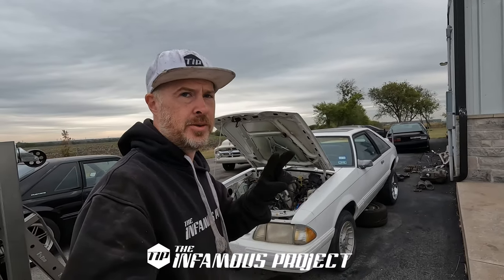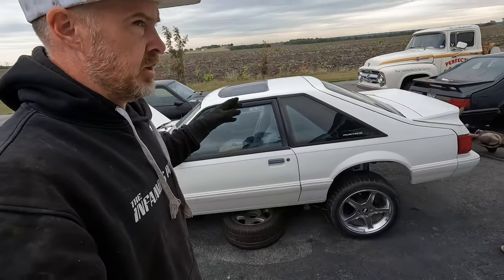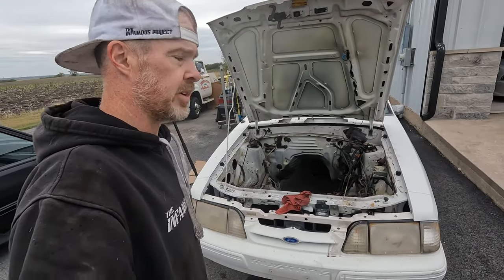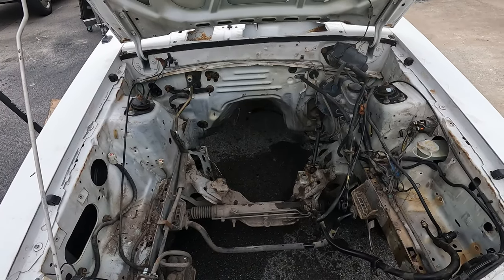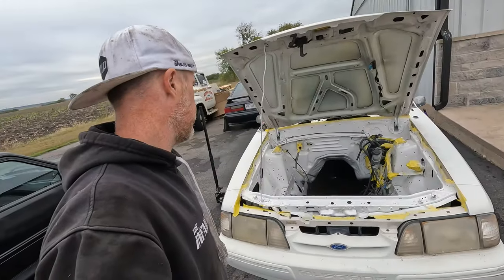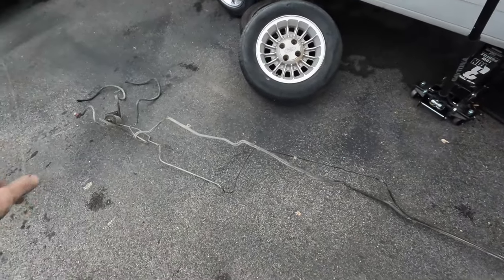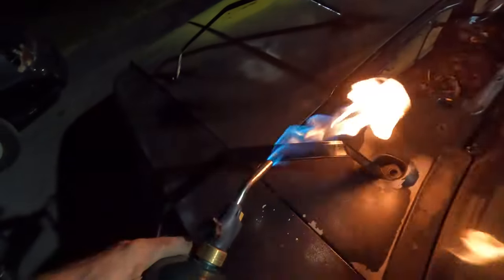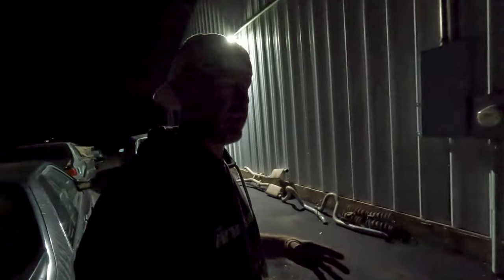Foxbody 4 Cylinder to 5.0 V8 SWAP in Detail! - Part 2 Getting Your Car Prepped - TIPS05E84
On this second part I get the 4 cylinder drivetrain out of the 1993 Hatch and prep out the engine bay for a fresh coat of paint. Finally, I manage to finish up the fuel system.

///GEAR & EDITING
Camera: GoPro Hero7 Black
Accessories: GoPro Accessories Only (I'm brand loyal)
Mic: Rode Micro
Editing: Myself via Adobe Premier Pro